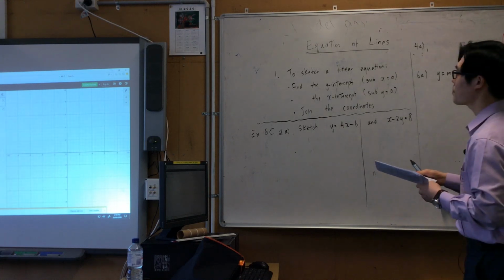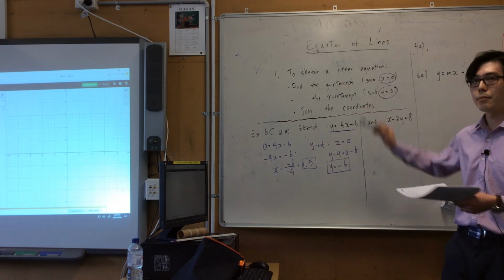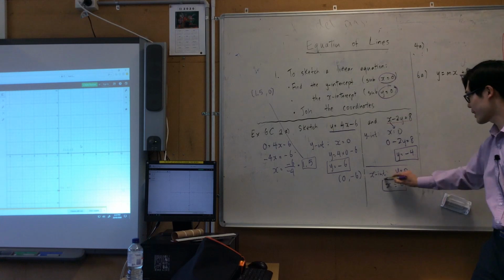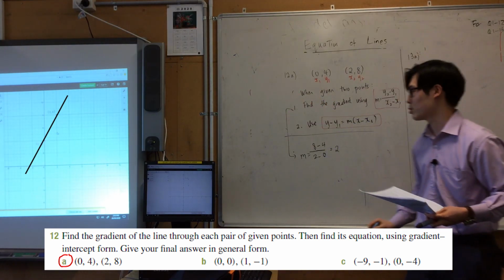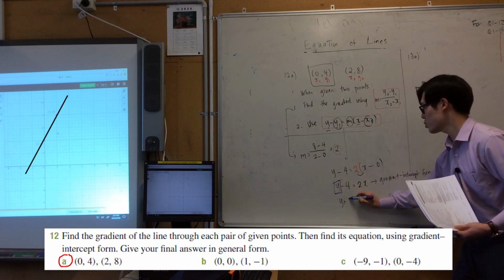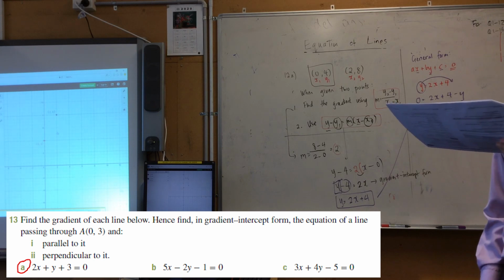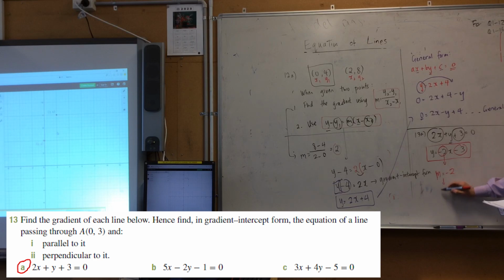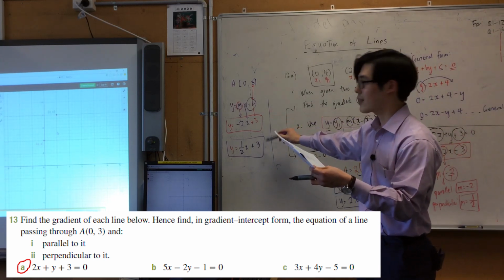Equation of Lines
Questions from 11 Cambridge Mathematics Advanced Ex 6C